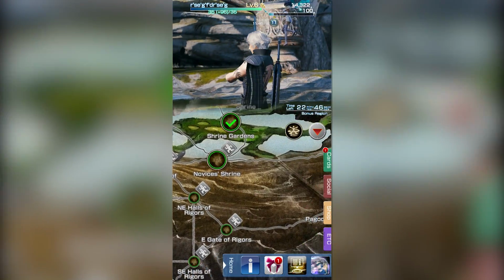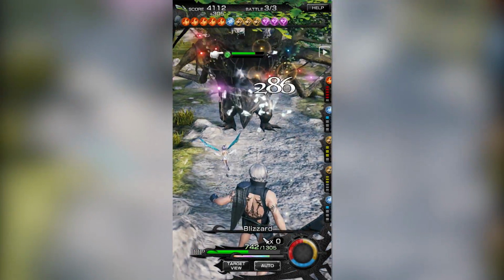MOBIUS Final Fantasy - First Impressions and Preview!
Today thanks to Square Enix I have the chance to get an early preview of the western version of Mobius Final Fantasy! Here are my thoughts and impressions on the game!

Pre-register right now!